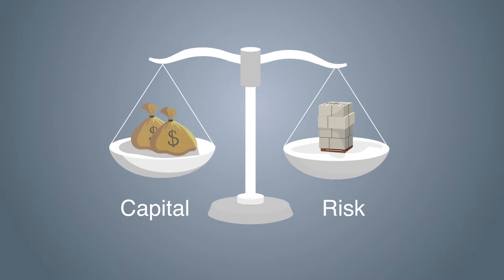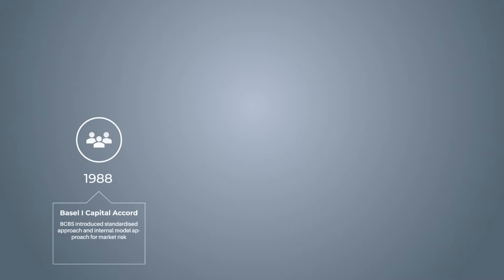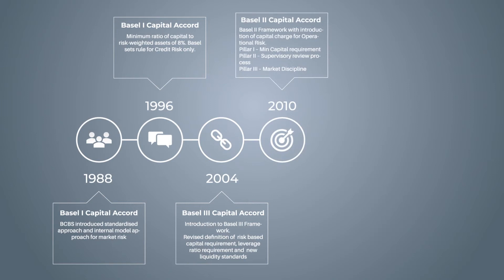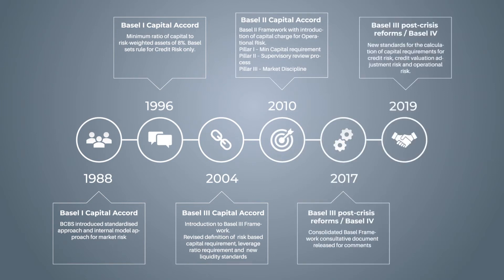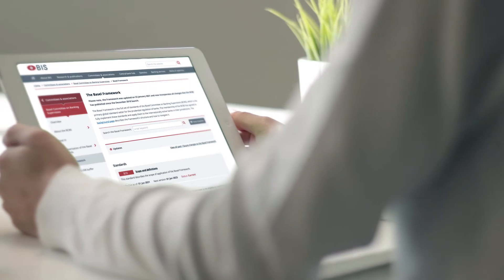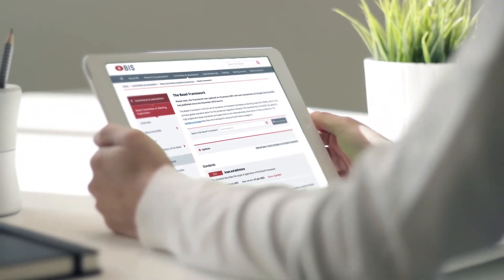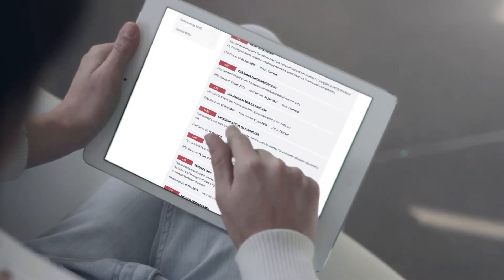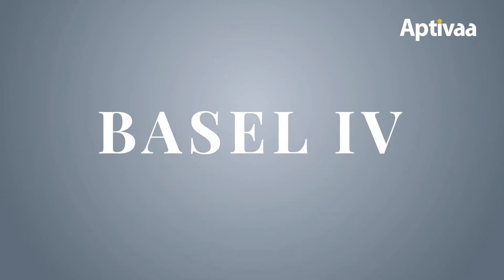A practitioner view of Basel IV implementation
Hear from our expert a comprehensive perspective on how Banks & Financial Institutions should plan to implement and automate ‘Basel IV’ regulatory requirements. January 1st, 2023, has been set as an international application deadline for all the DSIB classified Banks, perhaps Banks need to embark on the journey of planning and identification of the right automation partner for this key initiative.